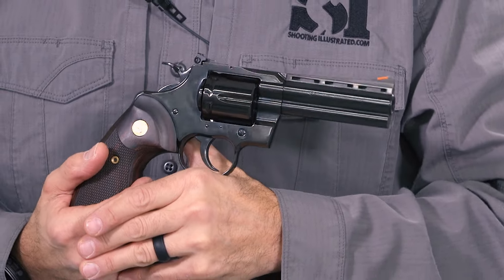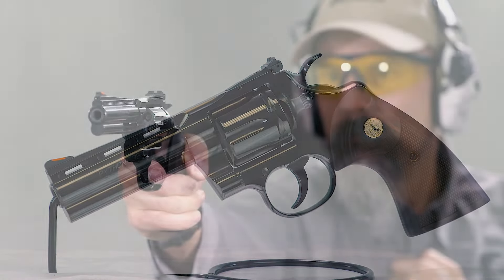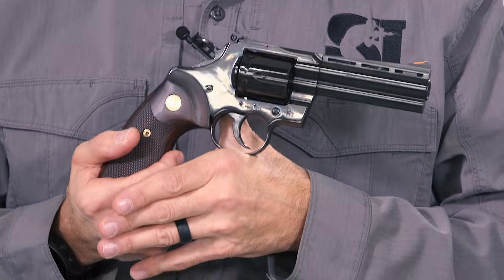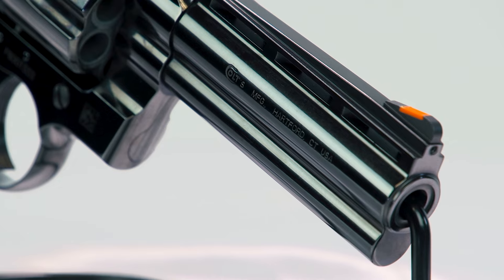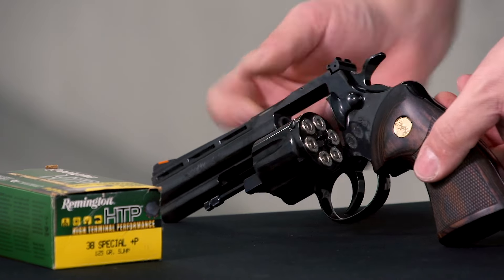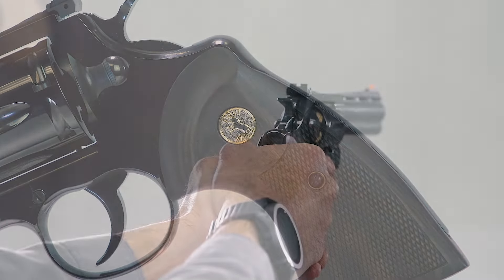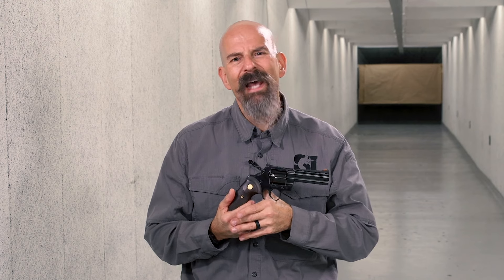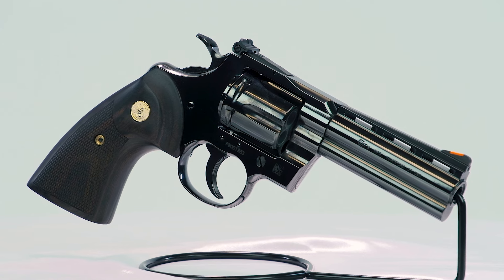New For 2024: Colt Python Blued 4.25"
Colt set the firearm market aflutter with the re-release of its iconic Python revolver in 2020, which was available in 4.25" and 6" models made from stainless steel. Colt purists clamored for the return of the blued guns, though, and in 2024, Colt obliged with its blued 4.25" Python revolver.

Like the initial second-generation Python revolvers, these blued Pythons feature the same redesigned internal lockwork as the stainless-steel versions, providing a clean, smooth, consistent trigger pull. The revolver has also been strengthened, thanks to a beefier topstrap, but most of the gun adheres to the classic lines and profile of the original model, down to the traditional stocks and even compatibility with first-generation holsters.

For a closer look at the new blued Colt Python 4.25" revolver, watch our "New For 2024" video above.